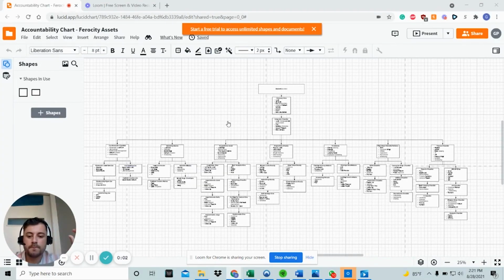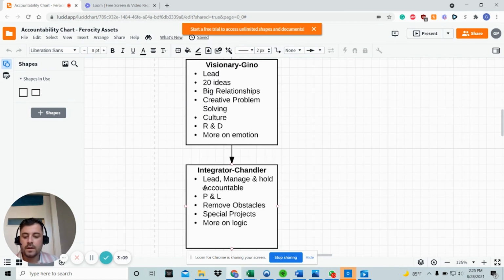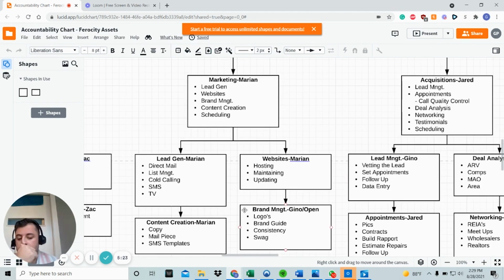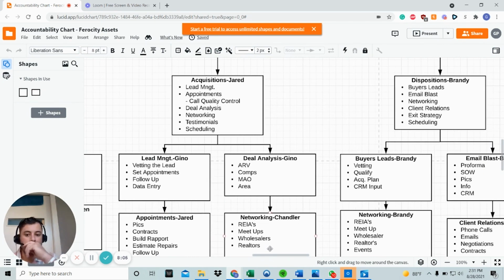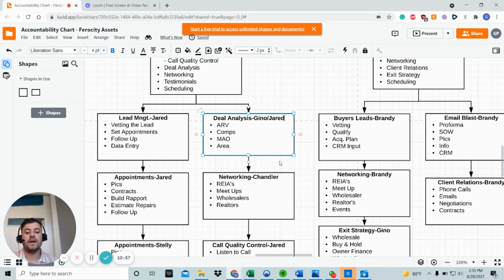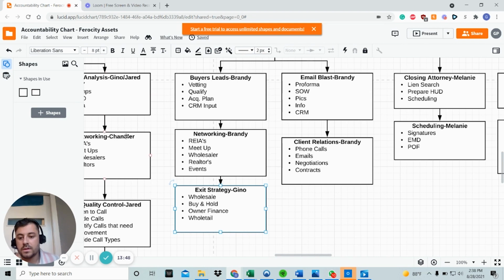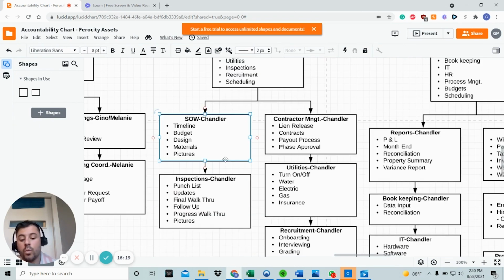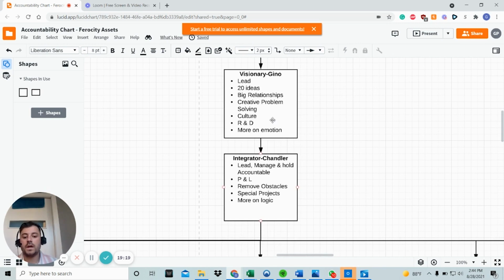Blue Print of a 6 Figure a Month Real Estate Wholesaling Business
In this video, we broke down every role in our company and how much they get paid. Hopefully, this can help you guys with some clarity on what it looks like to structure your business.

If you guys are looking for texting software for contacting motivated leads we highly recommend using Launch Control. Here is a link to Launch Control

And here is a link to how we use Propstream to find our motivated leads.